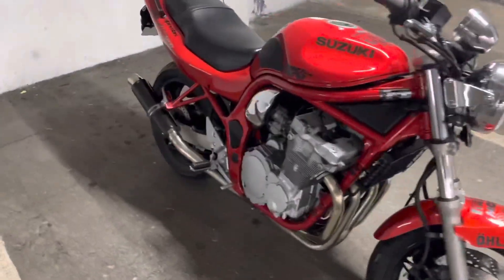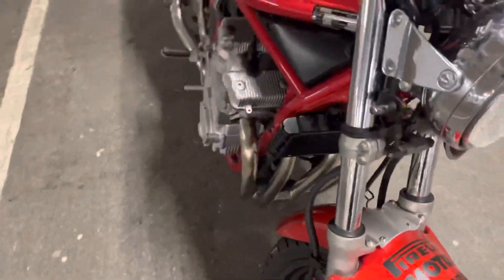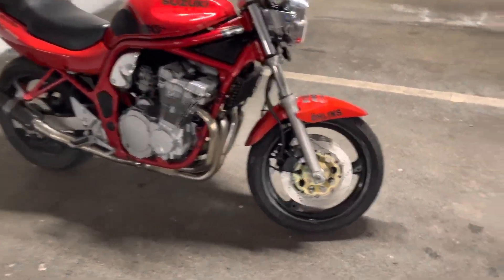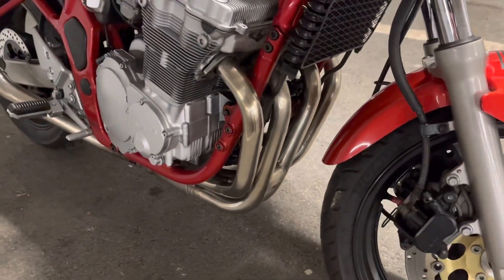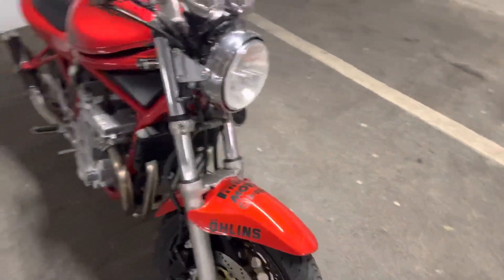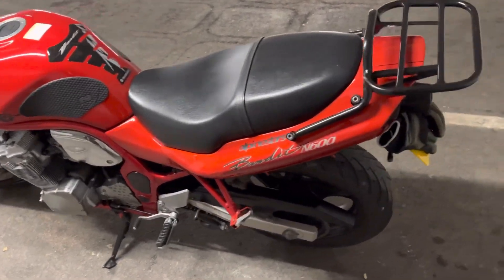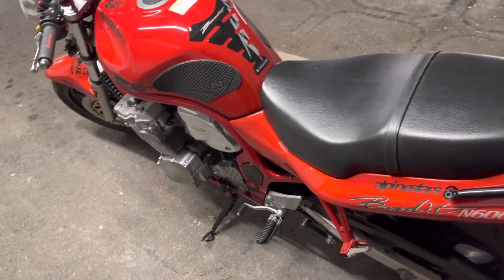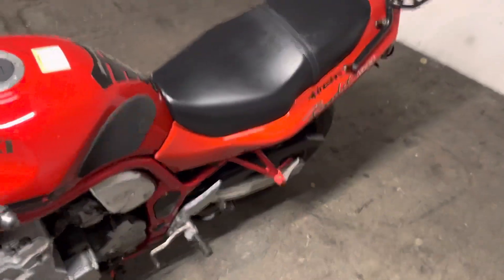*NEW BIKE WALK ROUND* Suzuki Bandit N600 1998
Snap- jocmedia
Bike’s: Honda Grom
125cc, KTM RC125, Honda Grom 125cc, Suzuki Bandit N600 1998
Car’s: Peugeot 106 1.1 zest 2
           Saxo Vts 16v
           VW Polo 1.9 TDI PD100